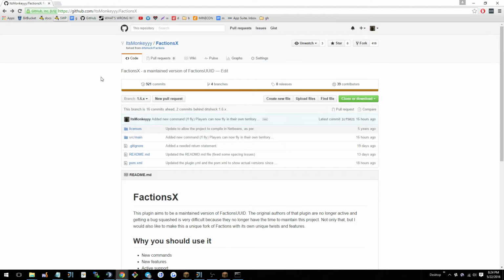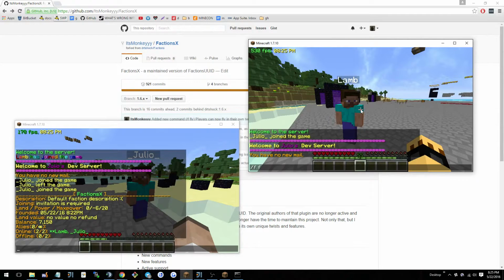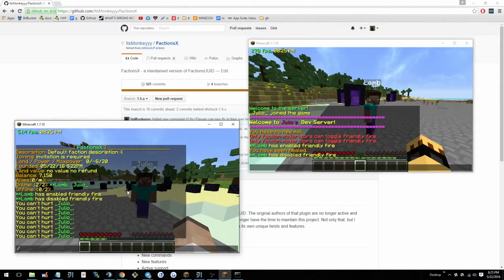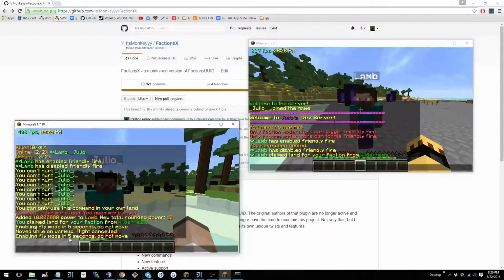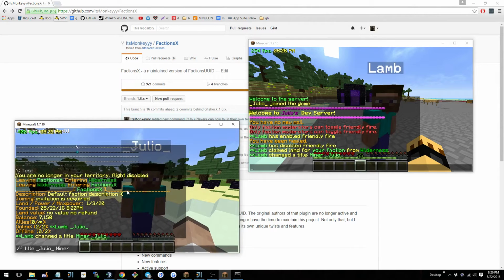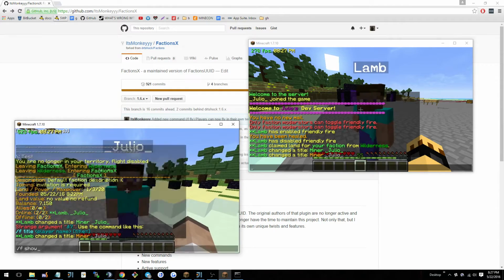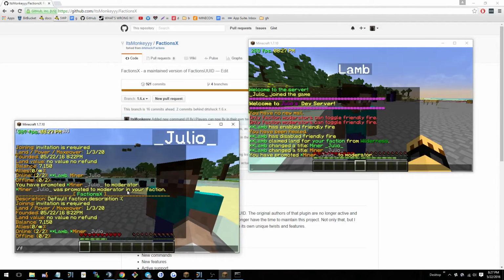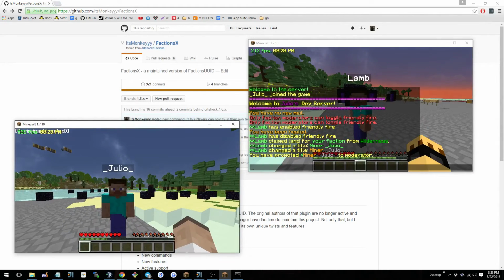FactionsX Showcase - My Unique Fork of FactionsUUID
vvv Open up for goodies vvv

Hey guys, I hope you enjoyed the new coding video! Also don't forget to tell me what you want to see next episode.

If you want to contribute to it check out the repository linked above :D